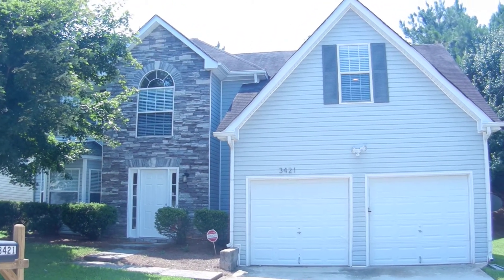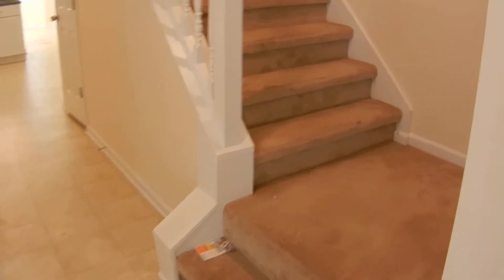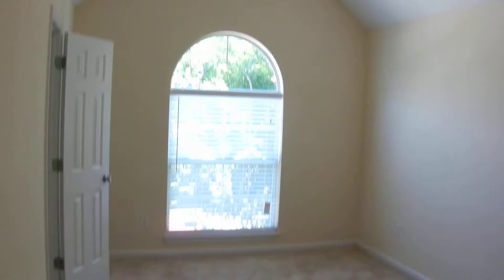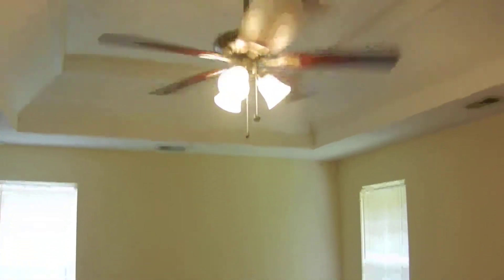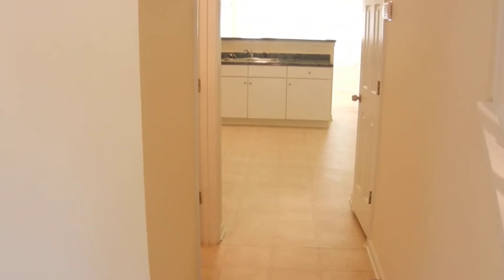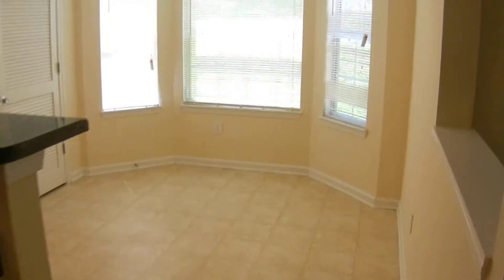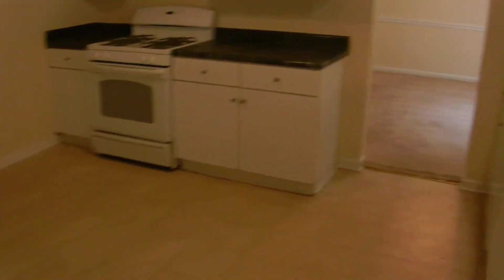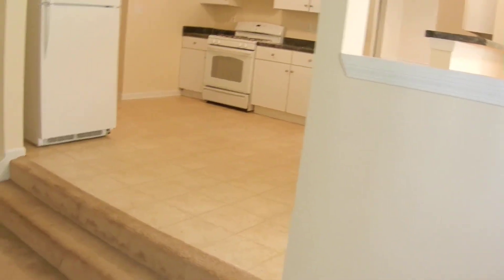3421 WALDROP CREEK TRAIL MKT. 8/6/14